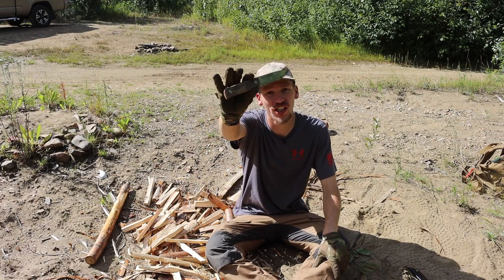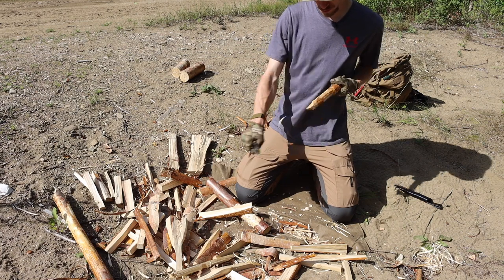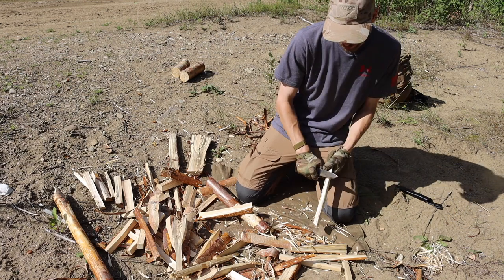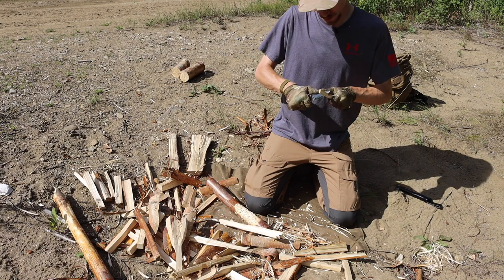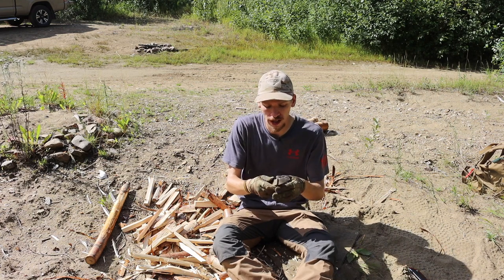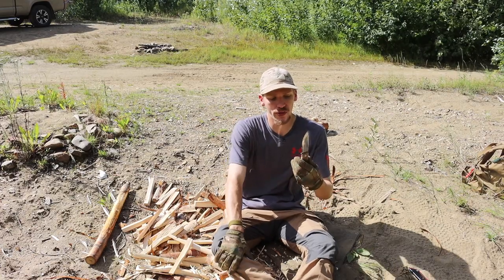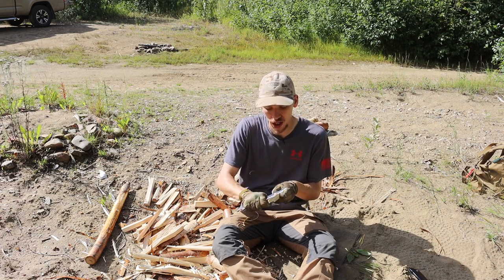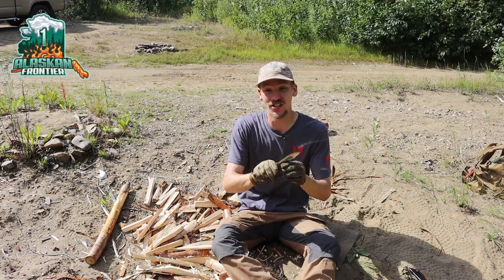Marttiini Buschraft Tundra GR Review